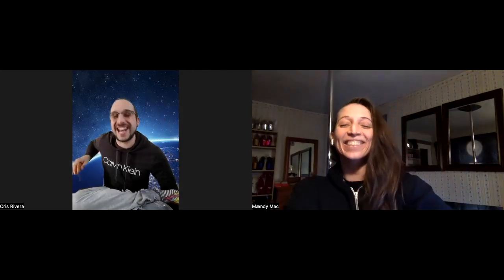Virtual Pole Showcase April 2023 Update!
Pole on the Call: Season 2, Episode 14
POTC Virtual Pole Showcase April 2023 Update!

In this episode, Cris Rivers & Mændy Mac get you hyped for our upcoming Virtual Pole Showcase!

What can I Submit:
• Full Pole Routine
• Favorite Combo
• Class Choreo you enjoyed / Created
• Edited Pole Music Video
• Choreography from a Competition
• Trick / Combo you are proud of
• Tutorial
• and more!

​We want to share your Pole art, what ever it is!

Let us know how you like our episode and share with a pole friend!

Free free to Follow us and Tag us on Instagram

Here's that Bees Knees link for amazing knee pads and much more!!